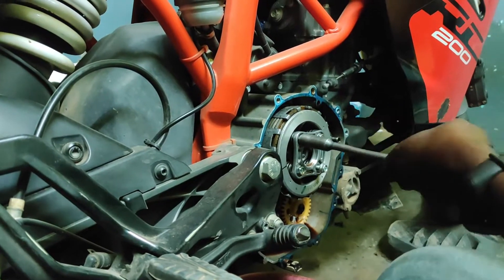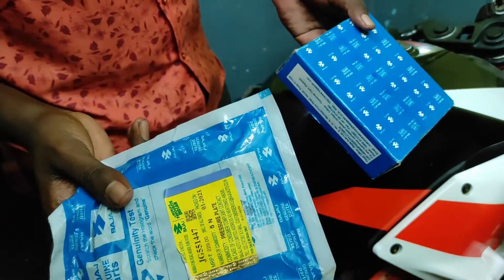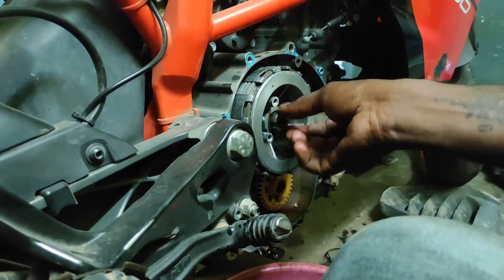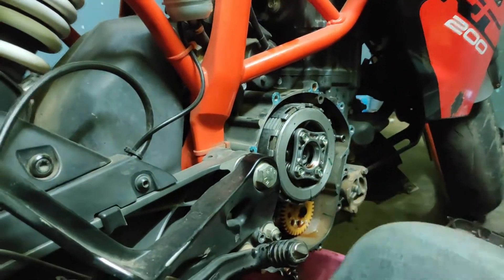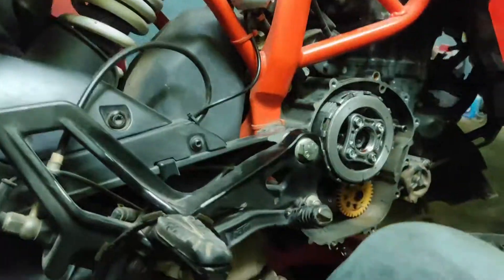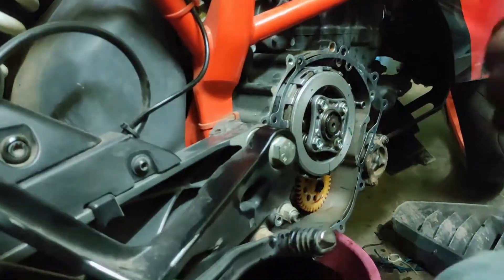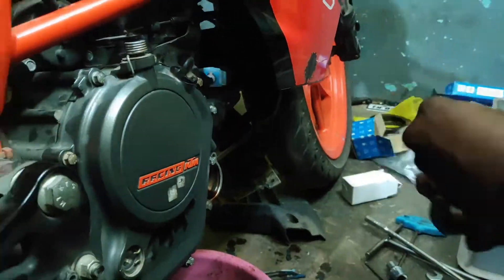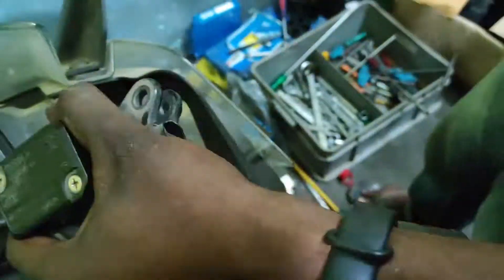Bajaj NS200,RS200||KTM RC200,DUKE200||CLUTCH PLATES GONE AT 21,000Kms||HOW TO MAINTAIN CLUTCH PLATES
In this video we are explaining HOW TO MAINTAIN YOUR CLUTCH PLATE properly with a time lapse of changing the clutch plates for your better understanding. Hope you find this video useful .